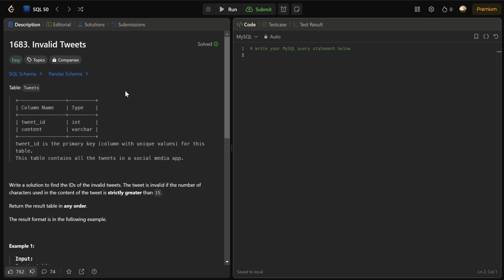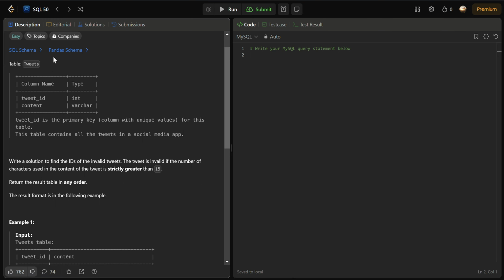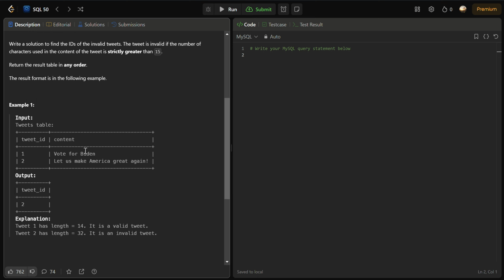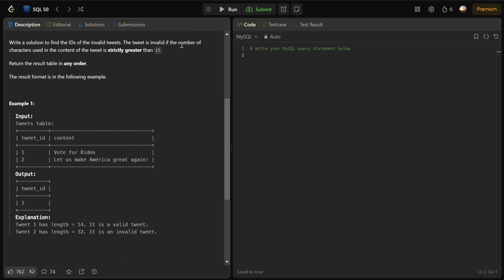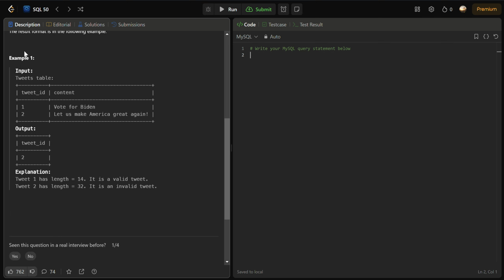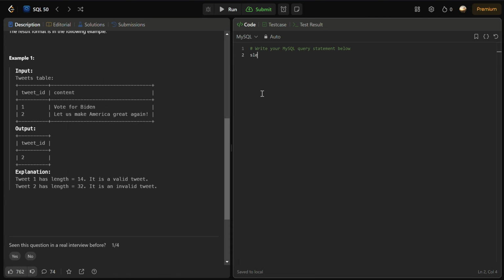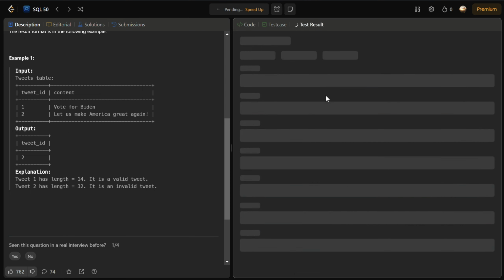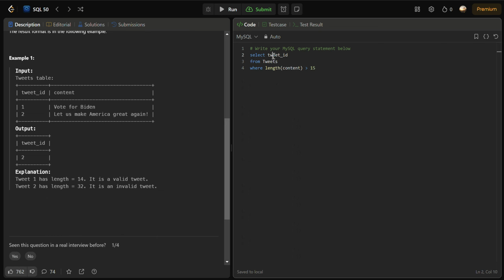1683 Invalid Tweets Leetcode SQL problem solution.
"Dive into the solution for LeetCode problem 1683 - Invalid Tweets in our latest tutorial. 📝🔍 Master efficient coding methods to handle this challenge. 💻👍 LeetCode CodingChallenge Programming TechTips Algorithms CodeBreaker TechTrends ProgrammingLife sql sqlinterviewquestions "